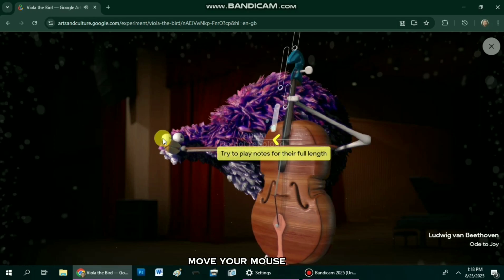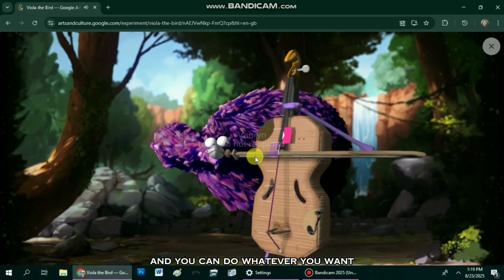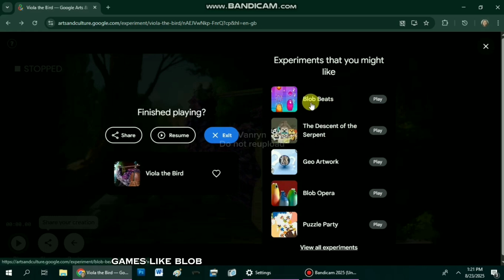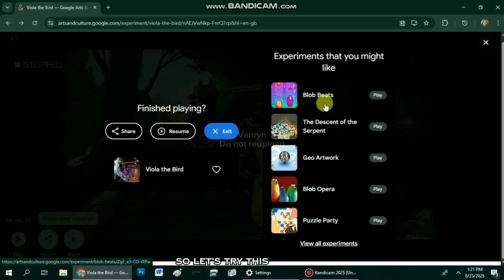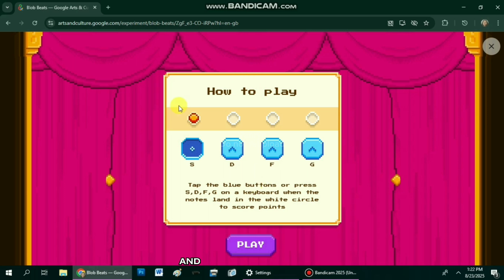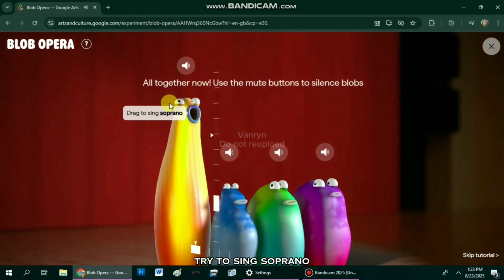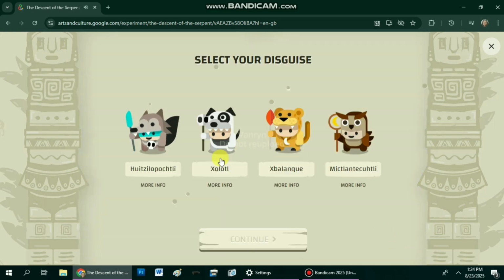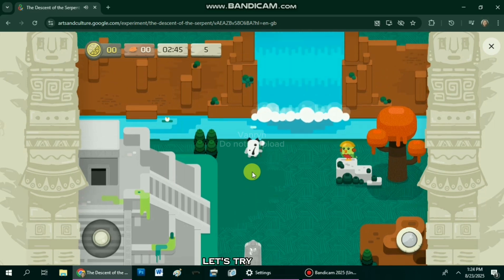Google Games You Must Try! | Full Tutorial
🎨 Welcome to a channel where beginners can learn through simple, easy-to-follow tutorials!

🎮 Did you know Google has hidden games you can actually play right now? 👀 From Viola the Bird to Blob Beat, Descent of the Serpent, Blob Opera, Puzzle Party, and more—these fun little games are tucked away inside Google Search Labs!

In this video, I’ll show you step-by-step how to find them, how to play, and we’ll try out some of the coolest ones together. 🌟

0:48 Open Your Google and Click Search Labs
1:01 Trying Viola The Bird
3:06 Trying Blob Beat
4:02 Trying Blobs Opera
5:07 Trying The Descent of the Serpent
6:22 Go and Explore Google Games!

👉 Don’t forget to comment which game is your favorite!

Expect clear, concise lessons that help you master tasks in just minutes.
✅ No experience needed — follow straightforward workflows and achieve real results.
💬 Got a challenge? Share your editing questions in the comments, and I’ll show you how to solve them.